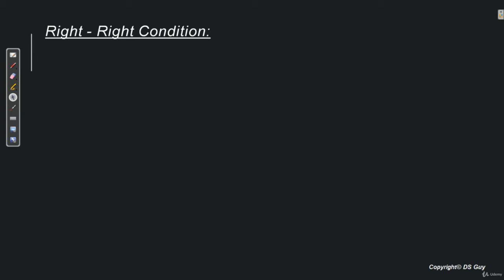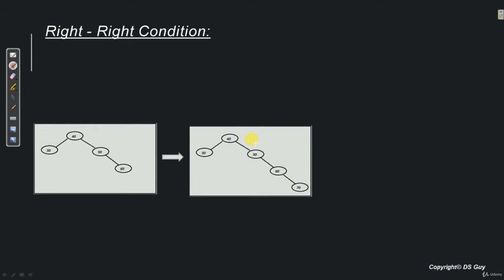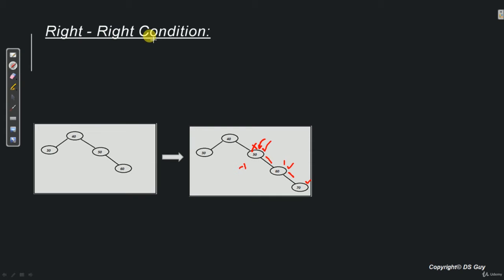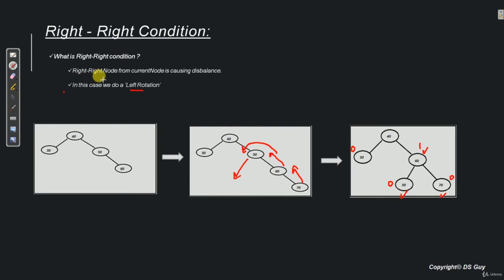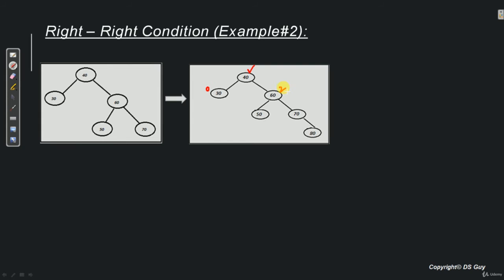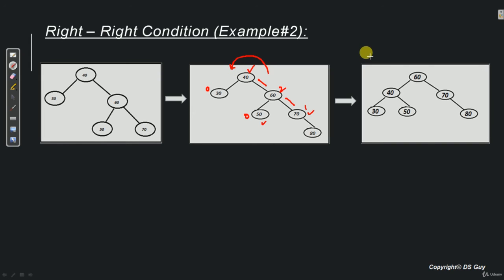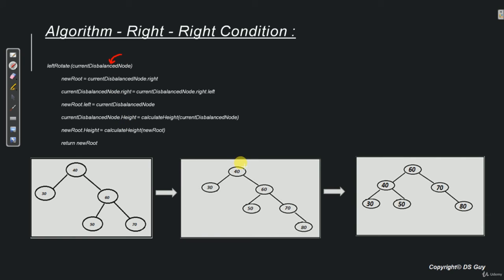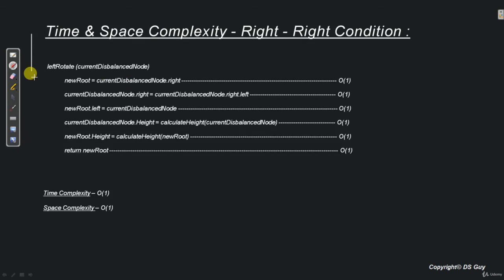Insert in AVL Right-Right Lec-07||Ds&Algo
In this video we cover the topic - Insert in avl right right rotation